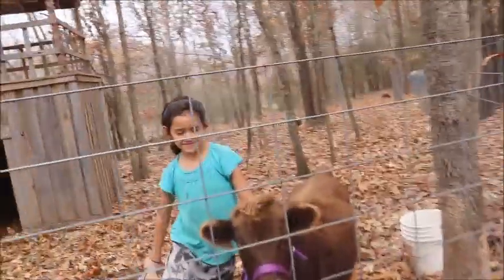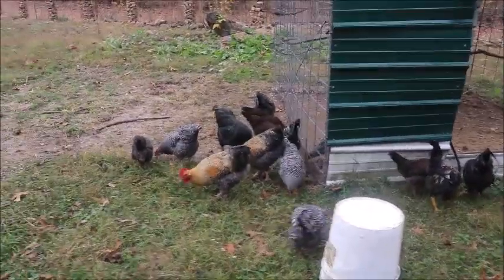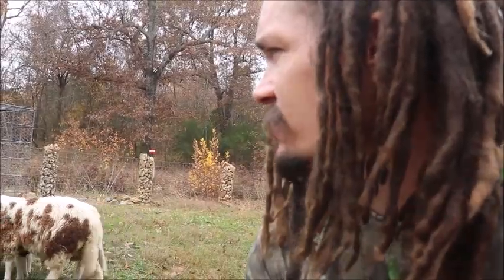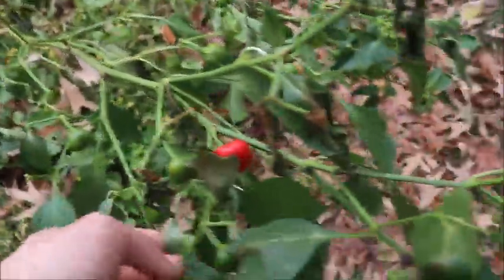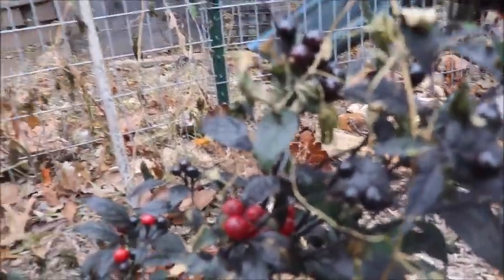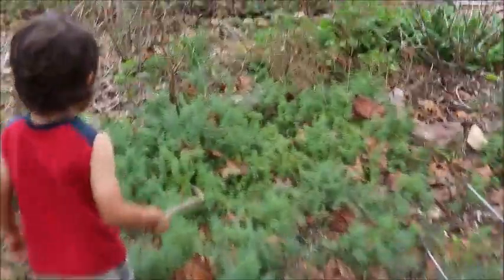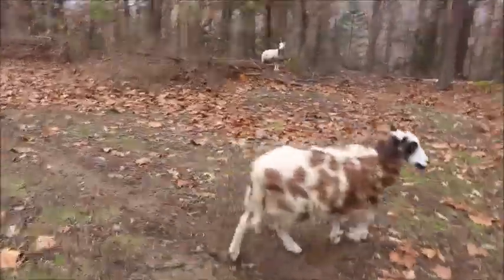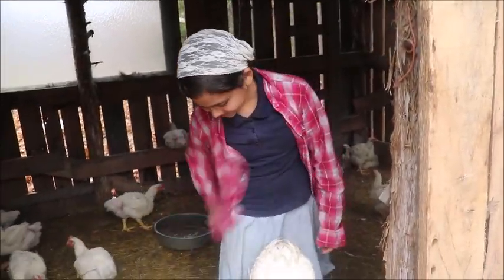FALL HOMESTEAD TOUR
It's been getting cooler, and raining, and the leaves are dropping. I thought I'd give y'all a look around the property and show off some of the animals, and some of the garden plants too. It's amazing how far we've come, and how far we still have to go!

OUR FIRST CHILDREN'S BOOK IS ALSO AVAILABLE

BTC : 3BQPqcpBWnBiGVnVNmqjuzbmYSeBEEc87w